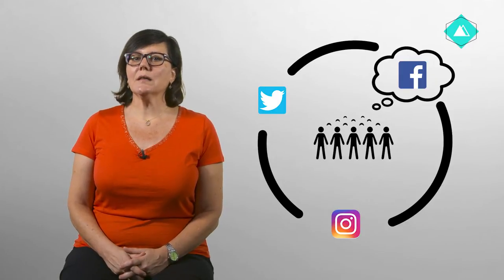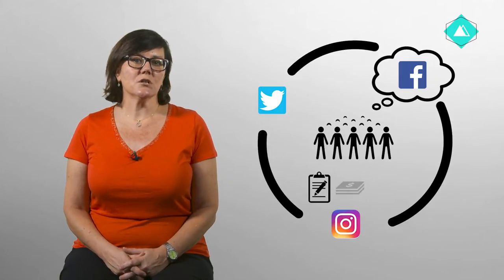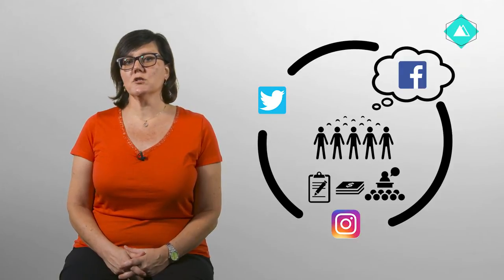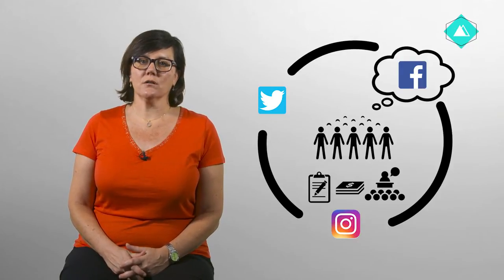SMEX SocialMediaStrategy 2 2